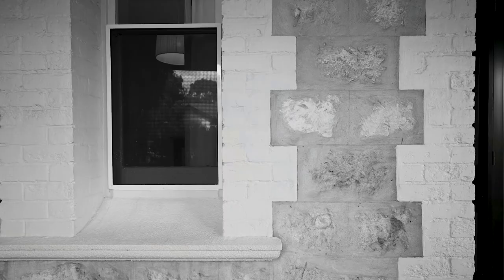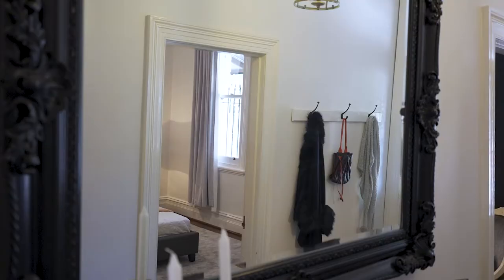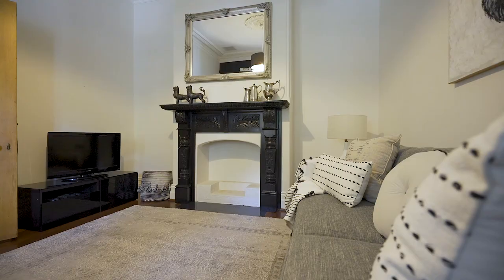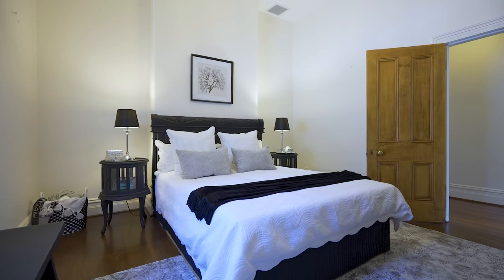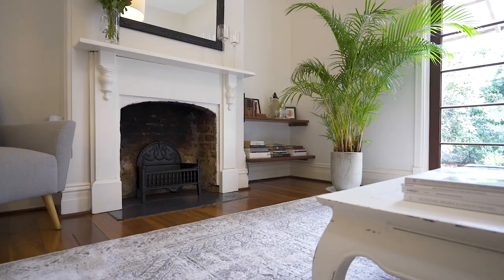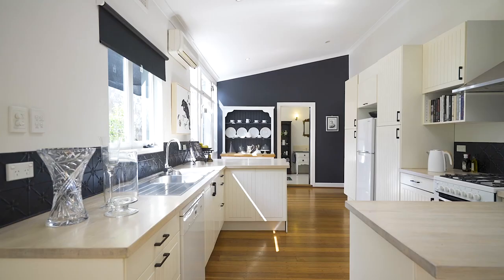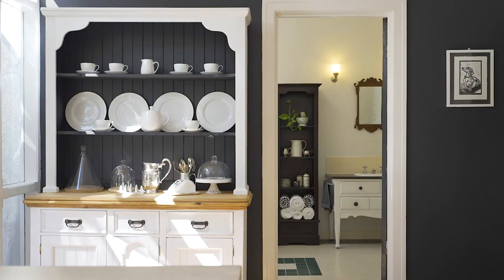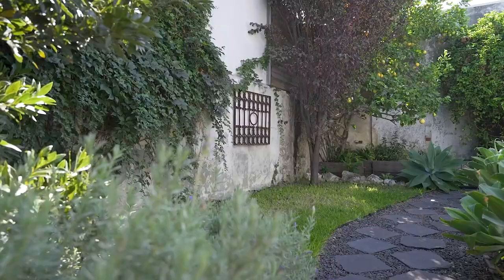Fremantle Real Estate | For Sale by Linda Digby and Nick French | 110 Solomon Street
Rich in history and filled with charm, this elegant Georgian-style, double-fronted limestone and iron cottage is located on one of Fremantle’s most prestigious streets. Lovingly preserved, with all the romance of yesteryear, this exceptional property is the perfect blend of past and present, with a stunning brick extension to the rear! From double hung sash windows, wide solid timber floors, ornate fireplaces, grand ceiling heights and decorative cornices, this romantic property is for sale by C&CO Real Estate's Sales Partners, Linda Digby and Nick French